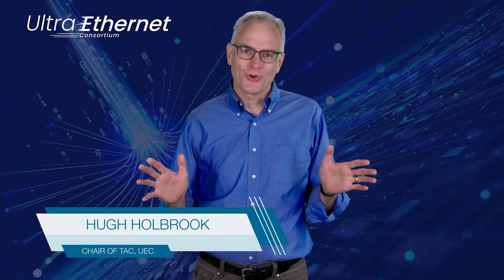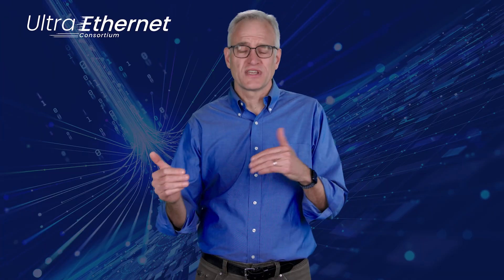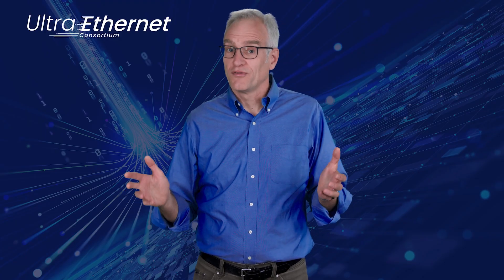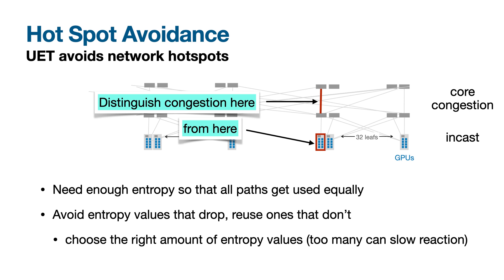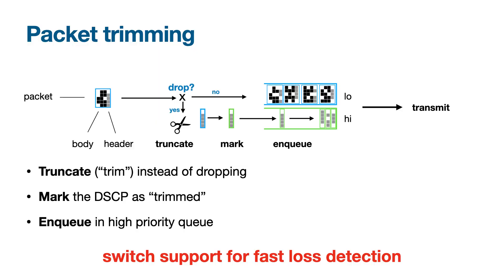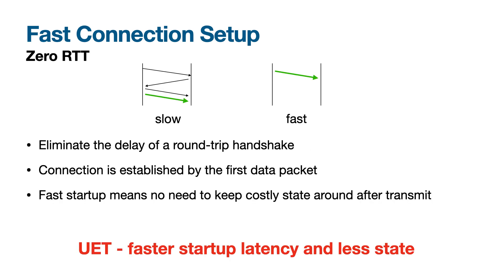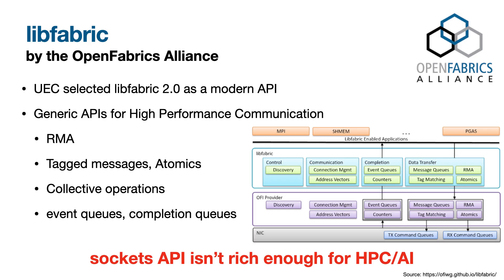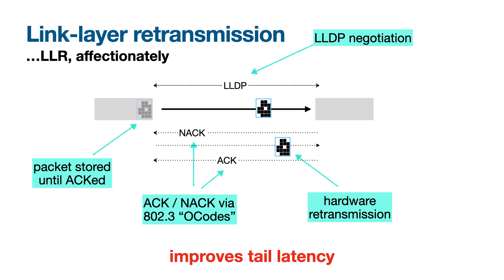The Ultra Ethernet Consortium Launches Specification 1.0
🎉 The Ultra Ethernet Consortium (UEC) has officially released UEC Specification 1.0 — a major milestone in redefining Ethernet for the AI and HPC era.

Spec 1.0 delivers a high-performance, Ethernet-based communication stack purpose-built for today’s most demanding workloads. From cutting-edge AI training to large-scale HPC environments, this release lays the foundation for scalable, efficient, and future-ready data infrastructure.

📘 Learn what’s inside Spec 1.0
💡 Explore how it supports modern data movement
🔗 Discover why it’s a game-changer for next-gen computing

👉 Watch now to see how UEC is transforming the future of Ethernet.